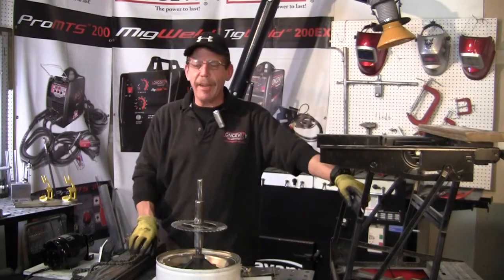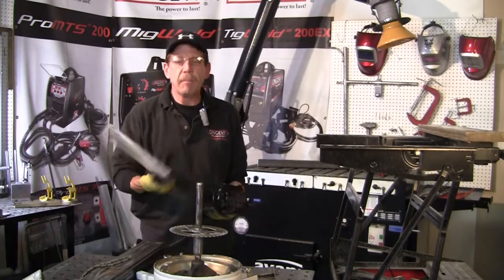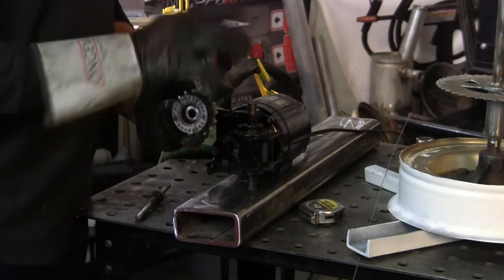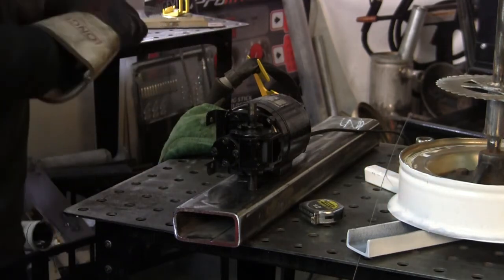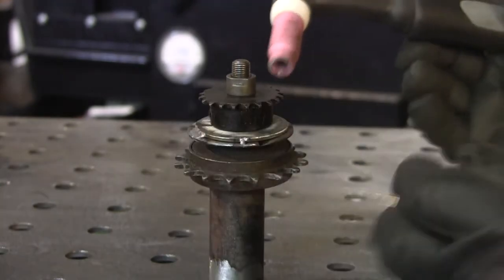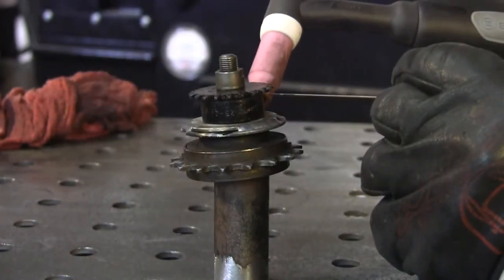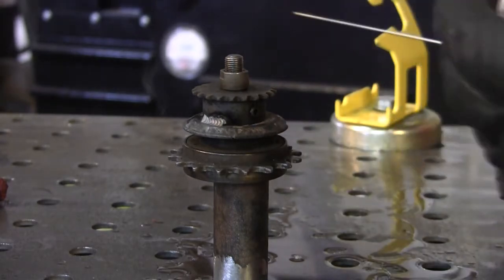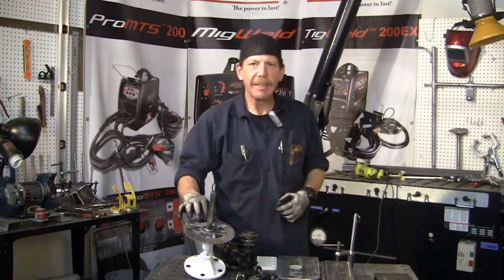Welding Turn Table part 5